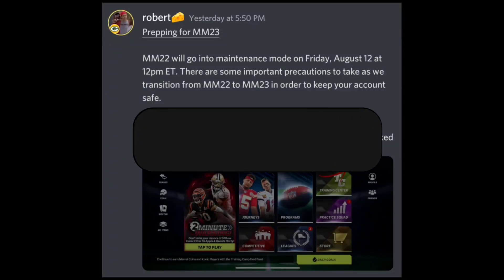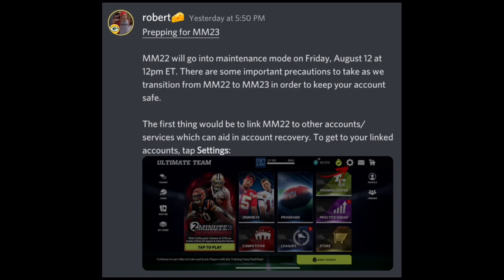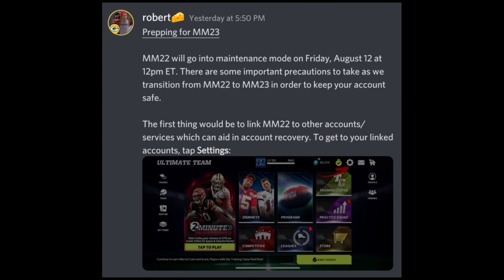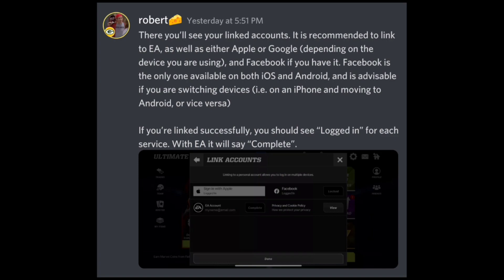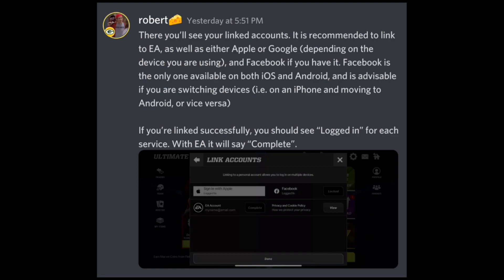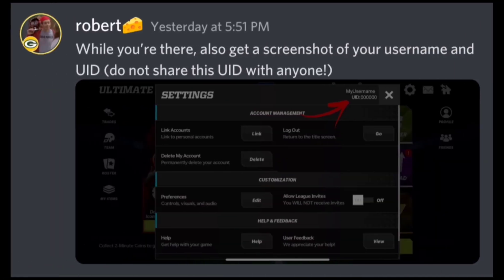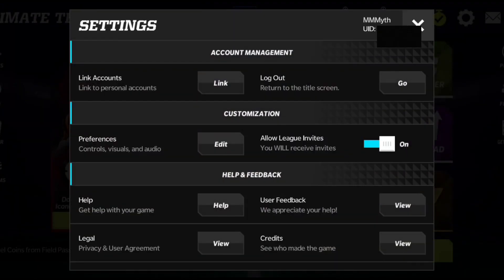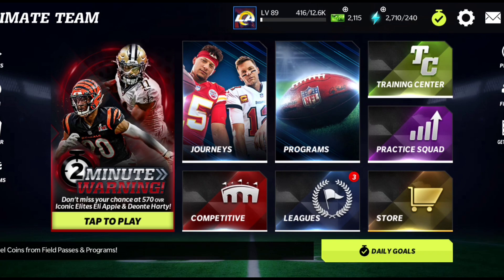HOW TO LINK YOUR MADDEN MOBILE 22 ACCOUNT TO MADDEN MOBILE 23! HURRY UP AND DO THIS NOW! *TUTORIAL!*